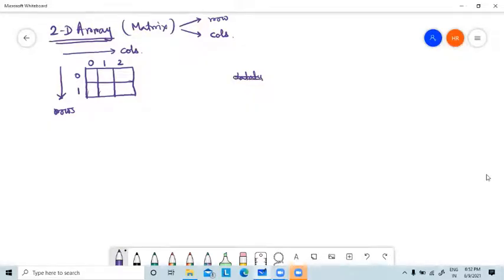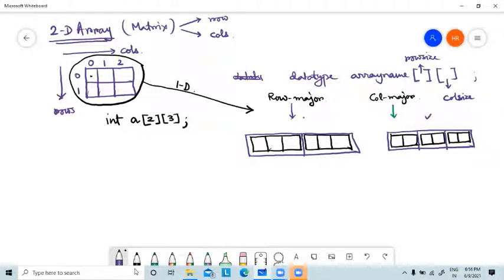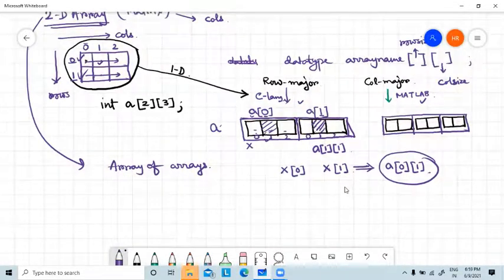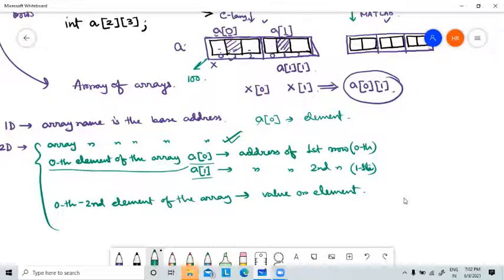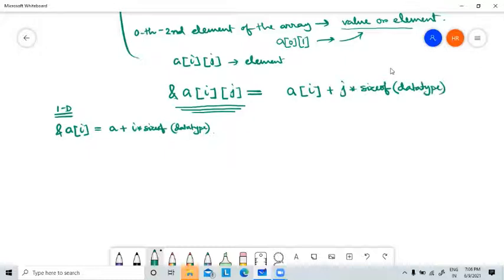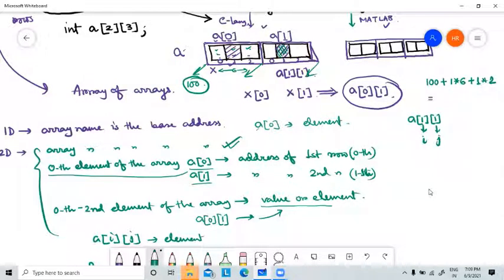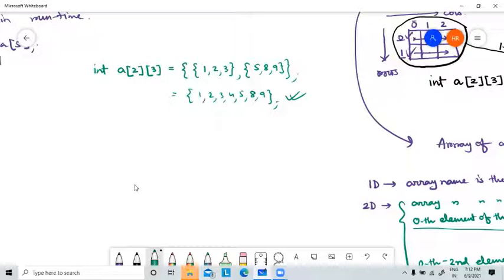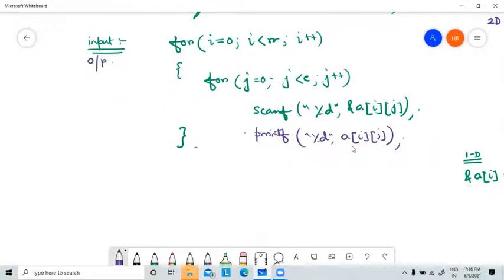Online Coding Classes(cl-11.2)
Online Coding Classes,
2D-Array in C-language, cl-11.2,
Instructor: Hiranmoy Roy,
Date:- 09/06/2021